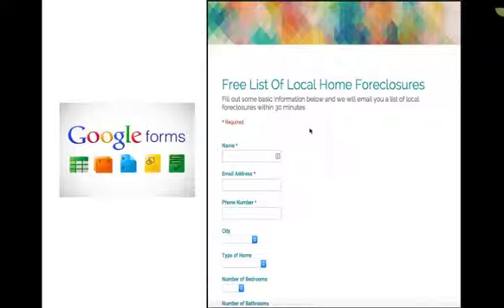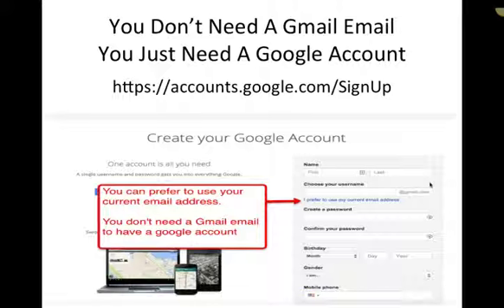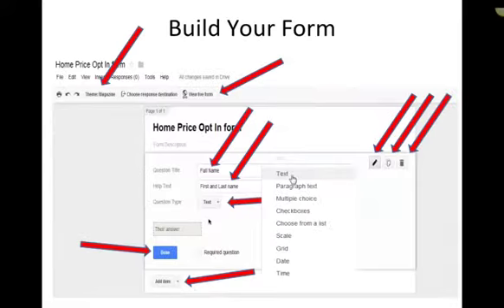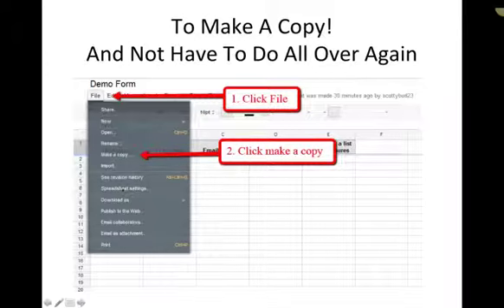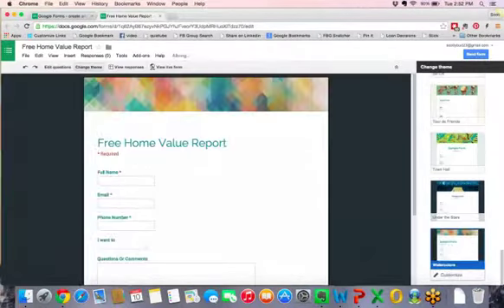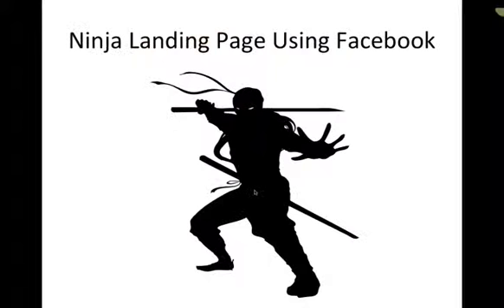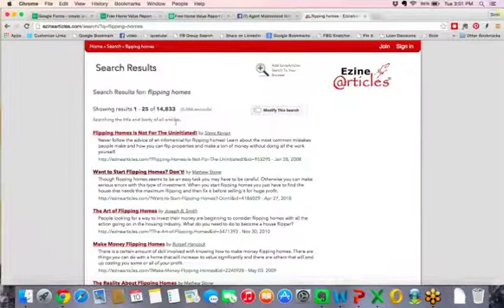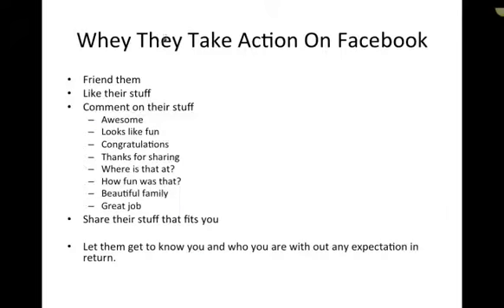Agent Mastermind Class Replay: How Taxes Can Change the Way you Do Business